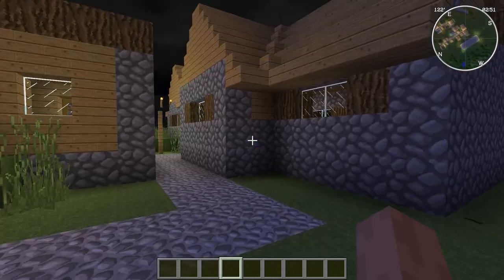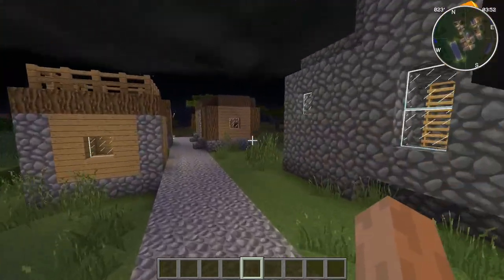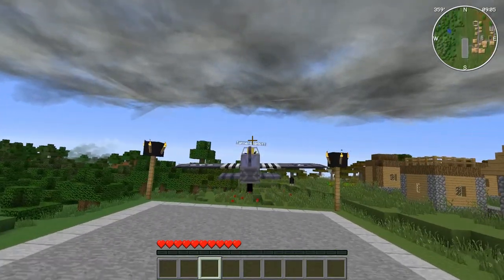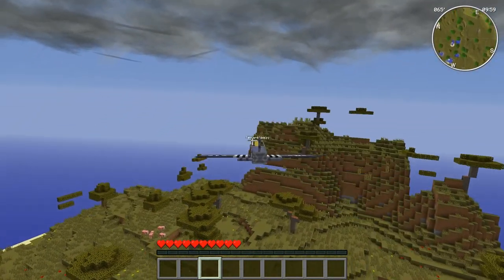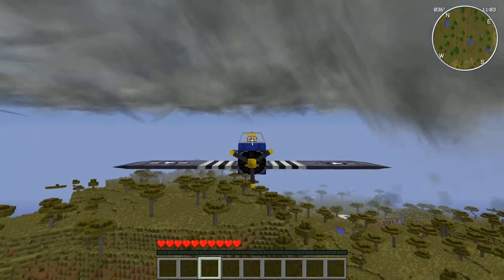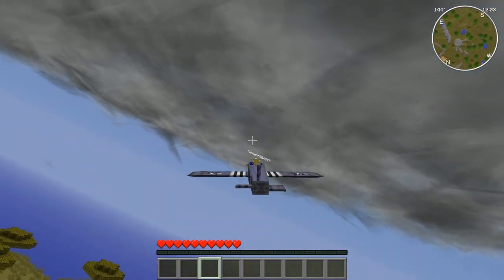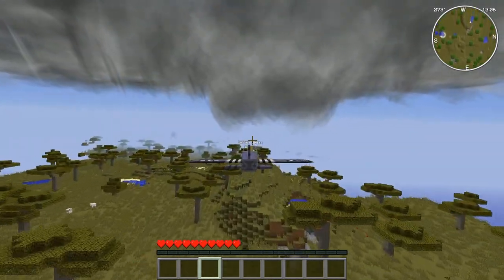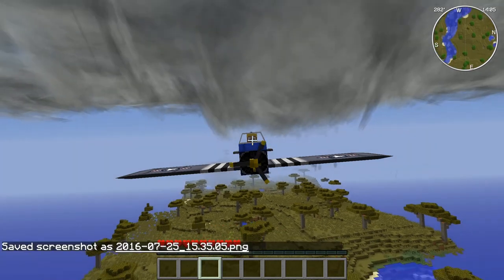Minecraft Tornado Chasers Ep 1: Brief EF0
Minecraft Tornado Chasers is a series containing the tornado mod and flans mod where I fly around chasing and recording data for the NWS in a village. There isn't really a goal to this other than have fun and save lives by protecting the village with information about the tornado I chased. I hope you all enjoy Minecraft Tornado Chasers!

★Links★

★Intro Music★
Day After Day

★Outro Music★
That Sunny Day
By: Kronicle